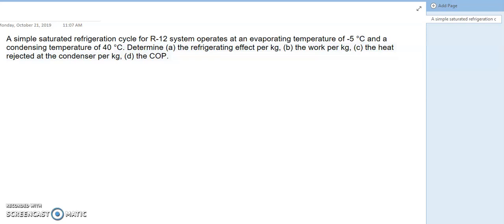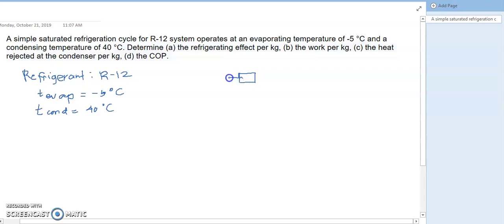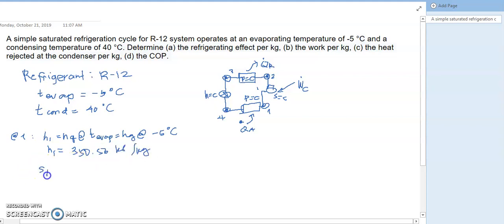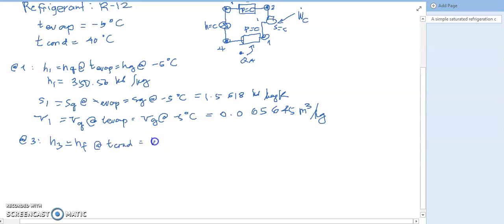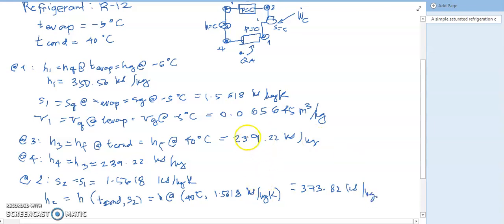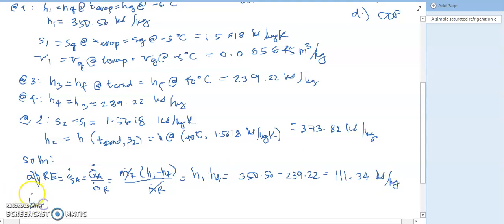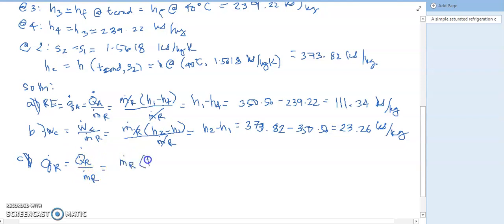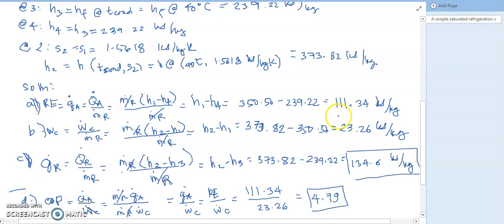SIMPLE VAPOR COMPRESSION CYCLE EXAMPLE 01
Correction:
1:04 temperature at the evaporator

Trial Video.